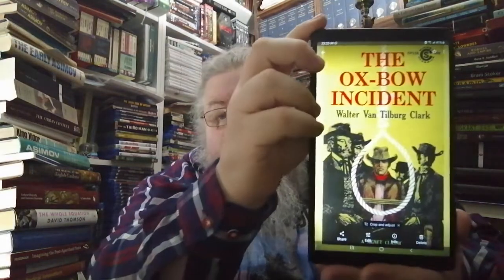June on the Range - Book to Film: "The Ox-Bow Incident" (1940) By Walter Van Tilburg Clark.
The June on the Range Gang:

Michael K. Vaughn

N.B. If you don't hear me mention your gift it means there was a problem and I never received it, do ask.